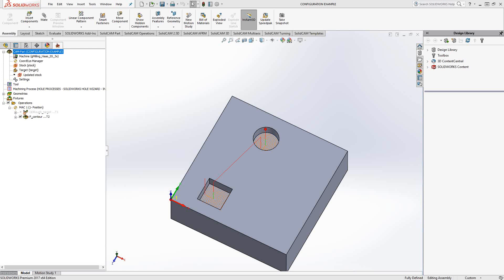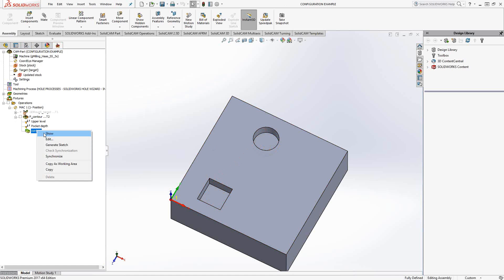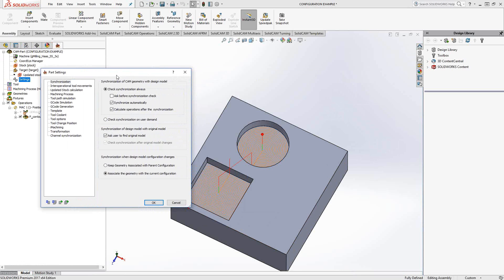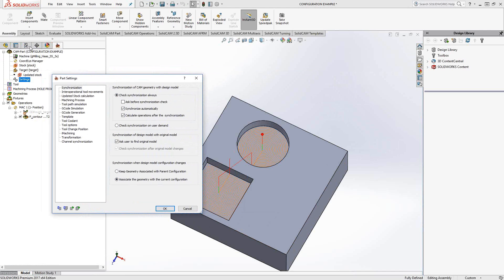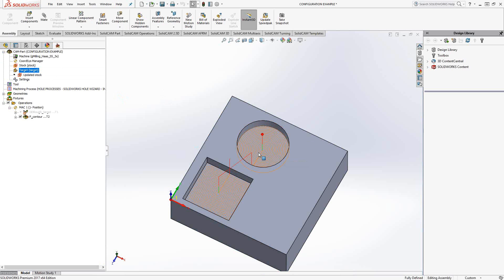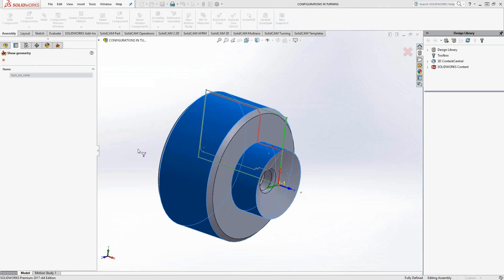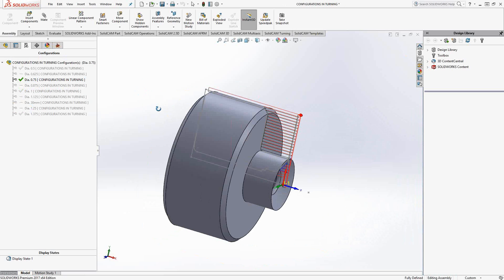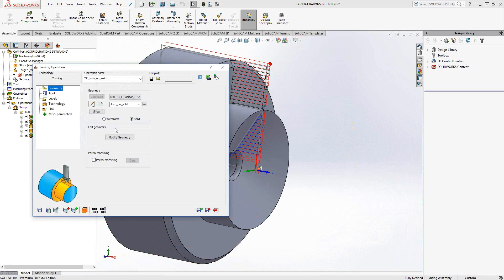SolidCAM - Configurations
How to use Configurations inside SolidCAM.